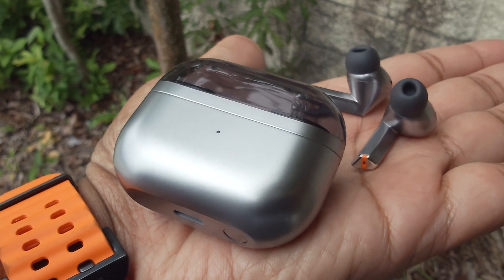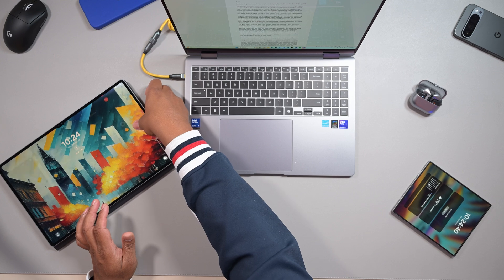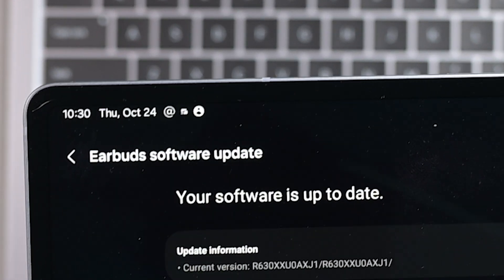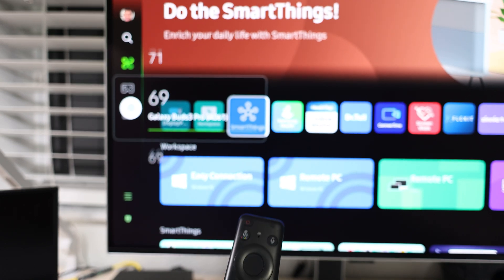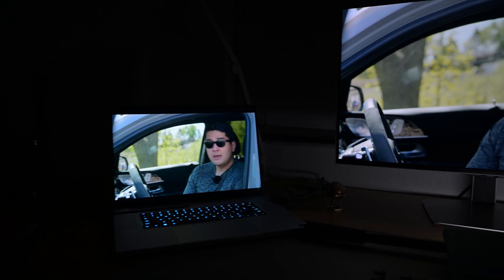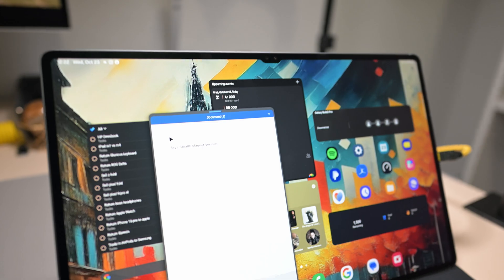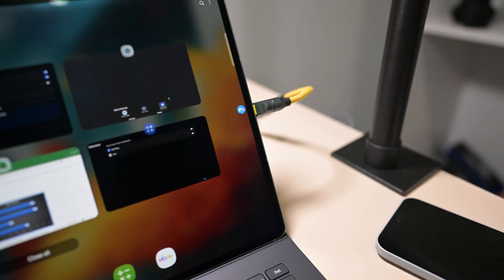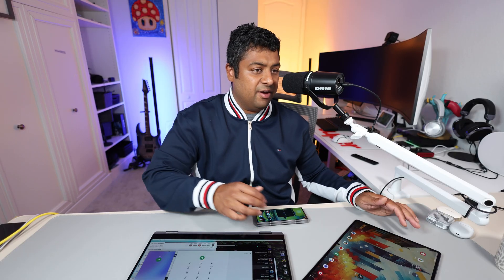Samsung Galaxy Ecosystem in real life. Not perfect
For this video I didn't want to tackle every single feature on the ecosystem, I wanted to show the most useful ones that I have found and how to set it up and to show that it's approachable and you don't need to be a tech wiz to set this stuff up.  I can always do a part 2 if needed

0:00 - Ecosystem.  Everything talks to each other
0:32 - Galaxy Buds
1:21 - Samsung Seamless Codec
2:21 - Bluetooth LE on Windows
2:29 - Seamless Earbud Connection
5:50 - Connecting to TV/Monitor
7:05 - Multi - Control
8:30 - Copy and Pate Text, Images and Videos from different devices
9:28 - Second Screen (Galaxy Tab only)
10:32 - Quick Share
11:07 - Phone App (Windows and Galaxy Tab)
11:54 - Text Message Syncing between devices
12:11 - Phone Link (Link to Windows)
13:16 - SmartThings Remote
14:20 - I don't like closed ecosystems